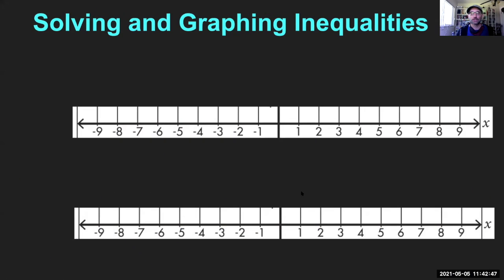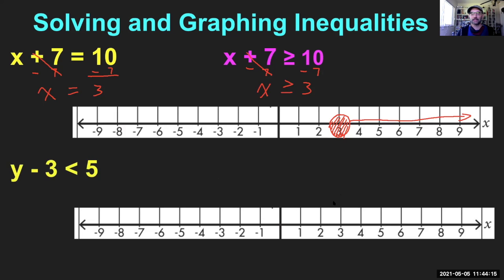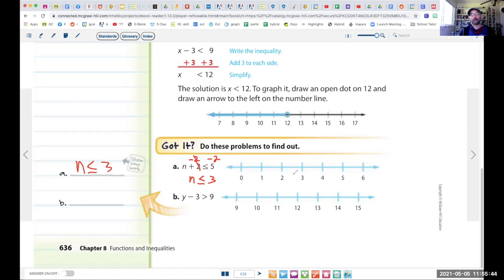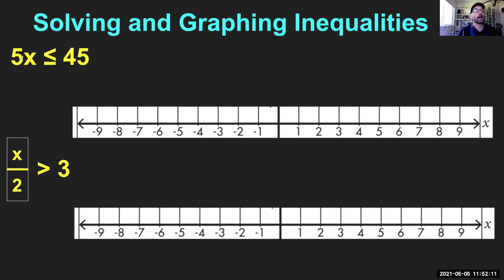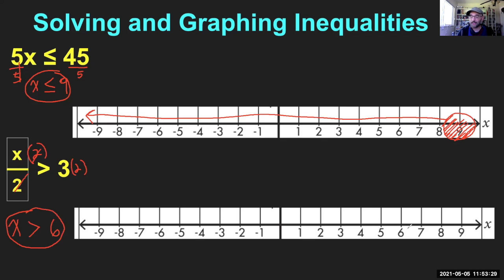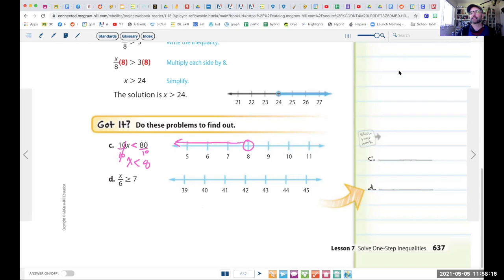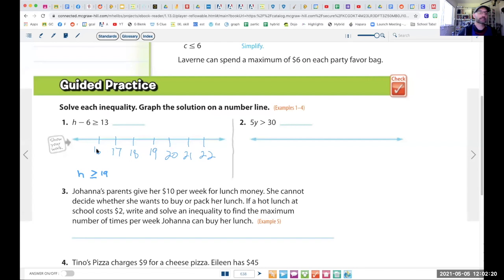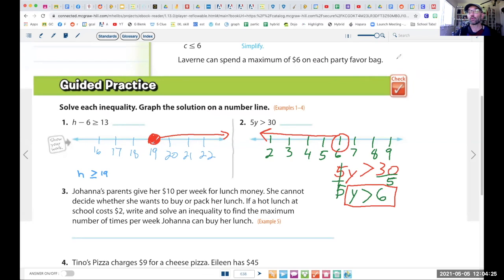Lesson 8.7 - Solving Inequalities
Solving inequalities like 3y + 1 ≤ 22